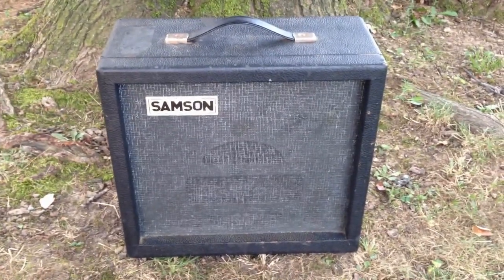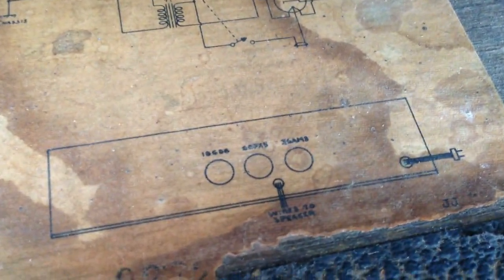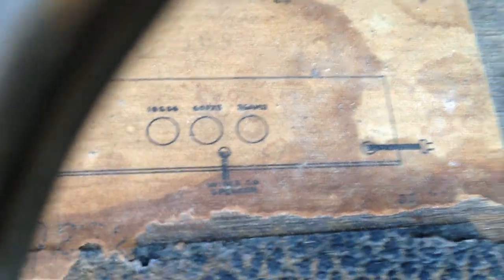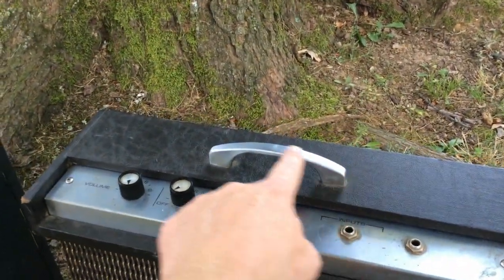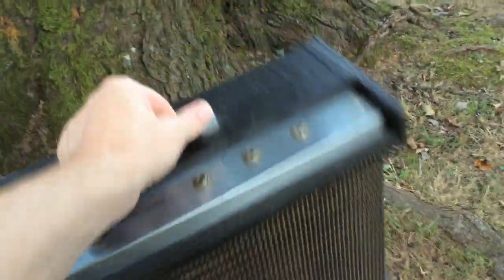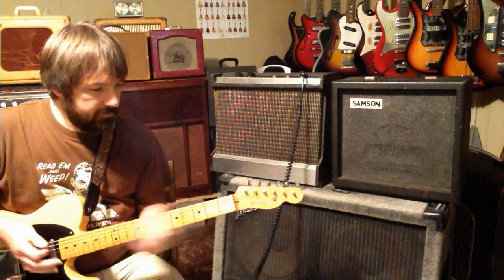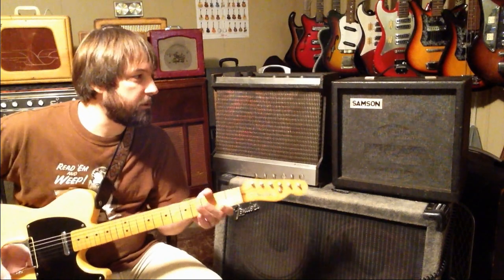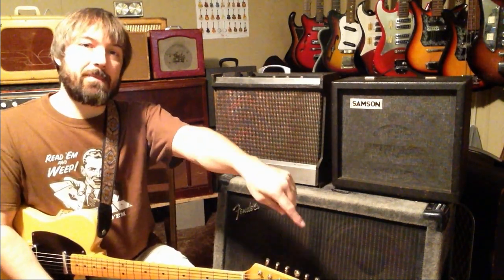Obscure Vintage Guitar Amps by Radionic Industries (Truetone, Samson)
In this vid, we look at two examples of 1960s guitar amps built by little-known Radionic Industries in Chicago. This same company now makes lighting ballasts, but in the 1960s, they apparently got into the guitar amp business for a few years, making amps for Kay, Custom Kraft, and also these two obscure beauties, one a Samson Model 803C - distributed by Midwest Musical Instrument Company of Effingham, IL, today Kaman (KMC Music), and a Truetone Model 9528D, distributed by Western Auto.